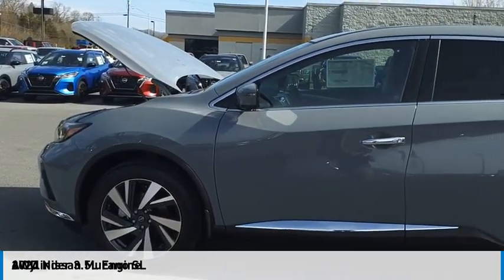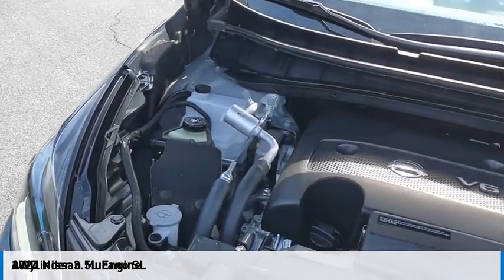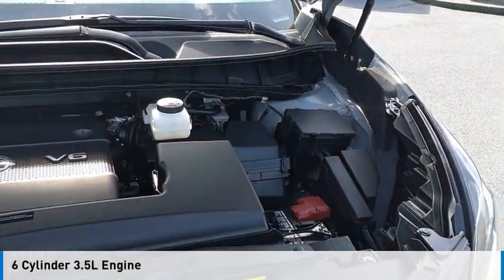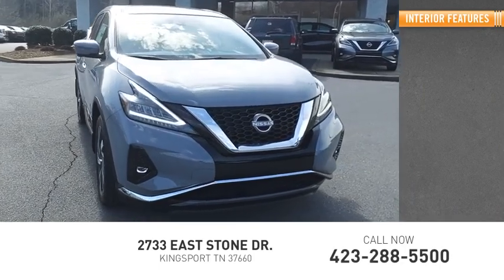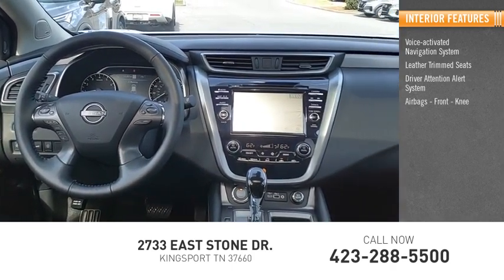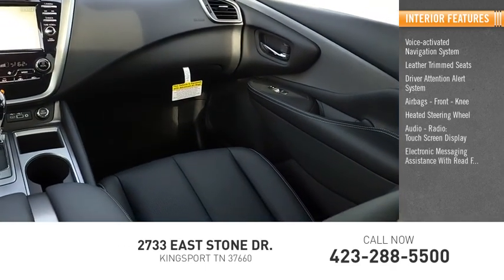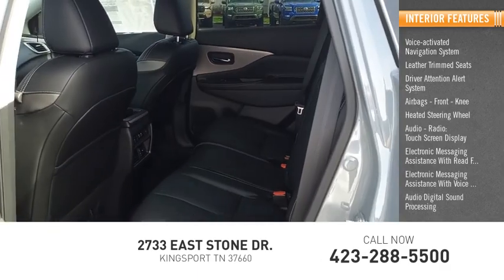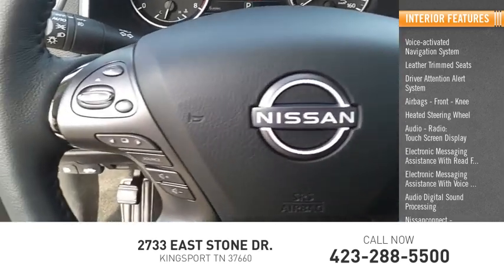2024 Nissan Murano Kingsport TN NN8075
2024 Nissan Murano SL

2733 East Stone Dr.

Boulder Gray Pearl 2024 Nissan Murano SL AWD CVT with Xtronic 3.5L V6 DOHC 24V CVT with Xtronic, AWD.20/28 City/Highway MPG